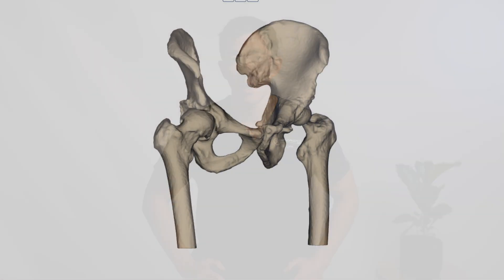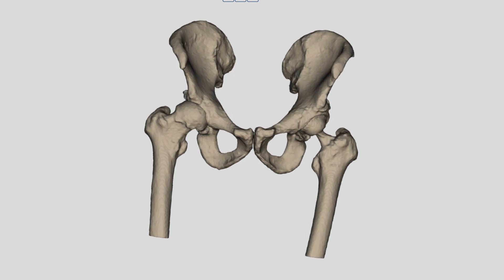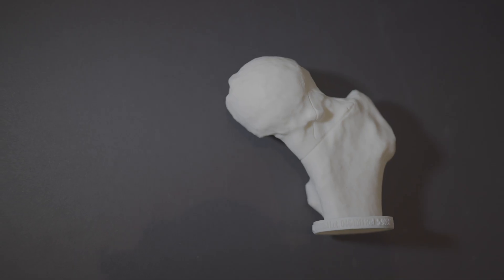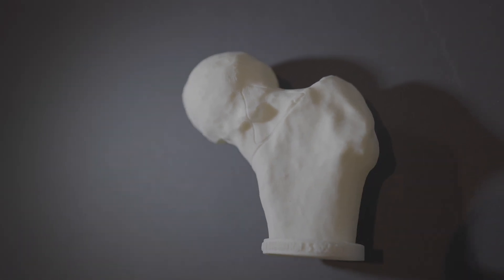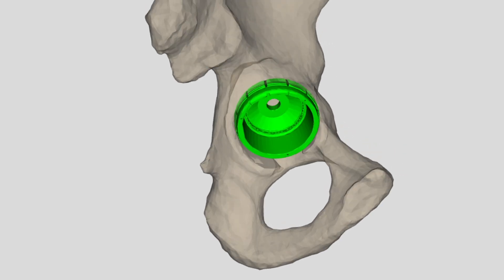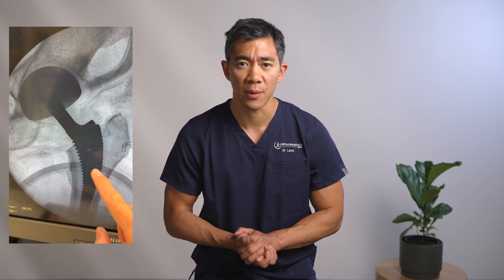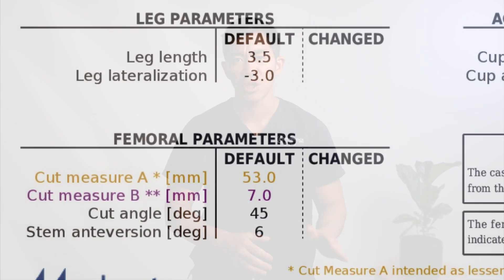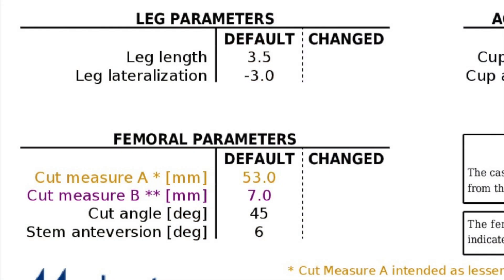Enhanced accuracy during total hip replacement surgery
A total hip replacement has come a long way over the years. In this episode, we discuss the imaging modalities that Dr Chien-Wen Liew - Adelaide orthopaedic surgeon, uses for each and every total hip replacement. These are enhancements used to optimise surgery and improve the accuracy by utilising technology and patient specific systems to customise, and plan each and every hip replacement.

00:21 - Direct Anterior Approach
00:37 - Why we use advanced imaging
00:57 - Before the surgery
01:37 - Why we plan in advance for THR surgery
02:13 - During surgery - technology
03:03 - Performing the surgery
03:43 - What kind of bed is used during surgery for THR
04:15 - Optimising Accuracy during surgery
04:47 - Aims of surgery - THR
05:05 - LIke and follow!